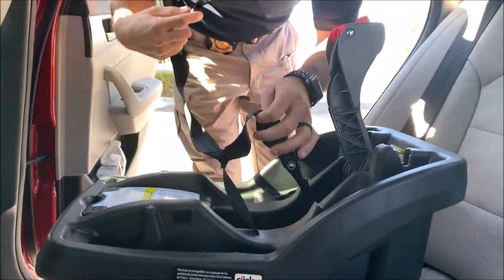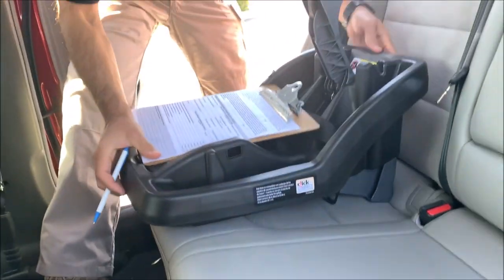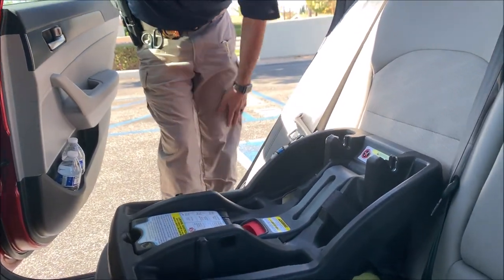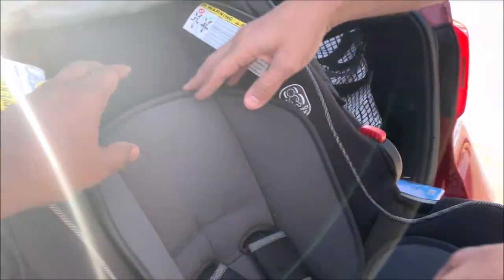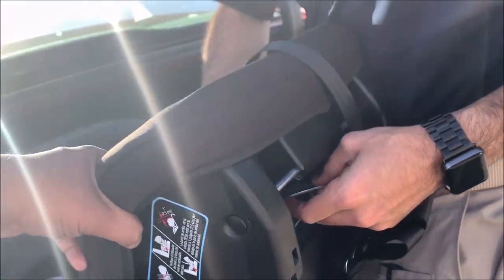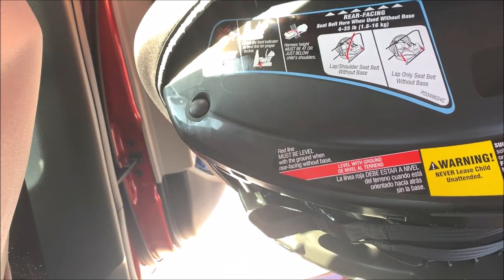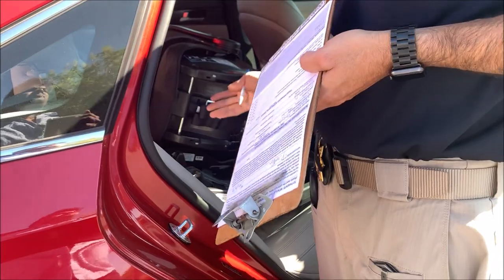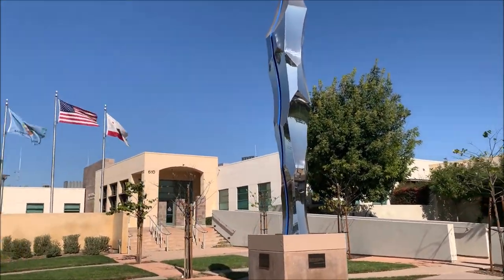Professional Graco Modes Child Car Seat Assembly by Police Officer (CHP)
This video is really great, it has detailed info for child seat.
Video shoot on Iphone in Moorpark CA CHP office.

Thanks!!